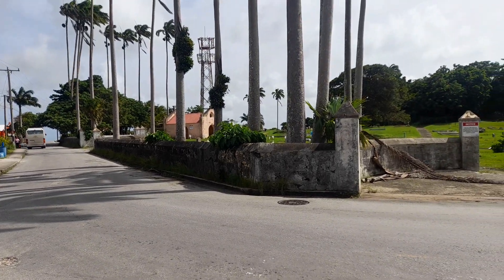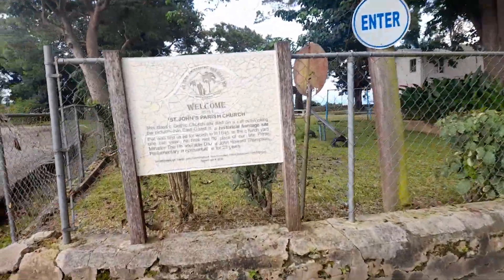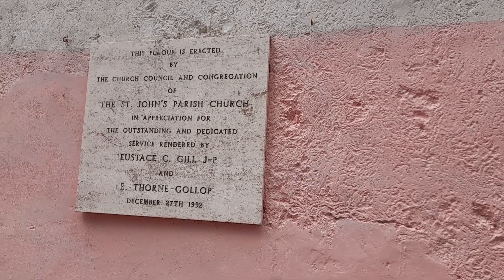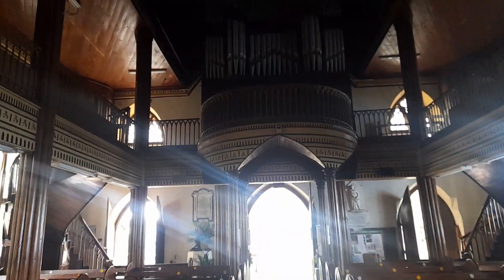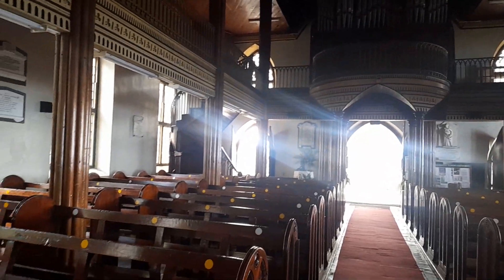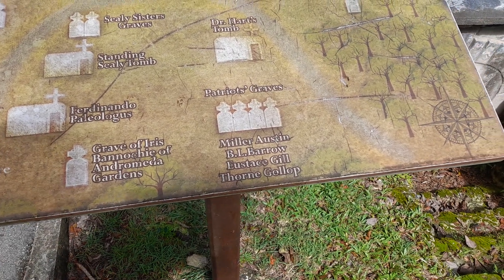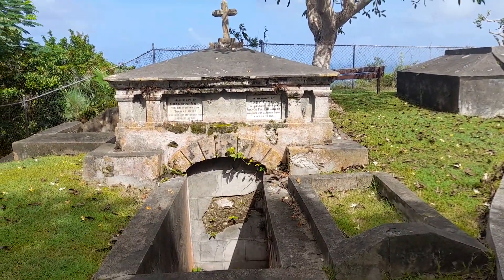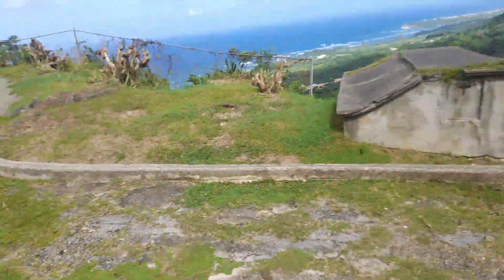A Walking Tour Of St. John Parish Church ⛪🇧🇧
This is a walk around,St. John Parish Church in Barbados